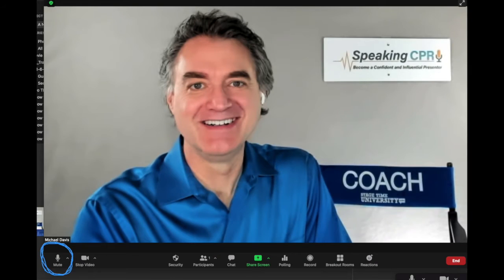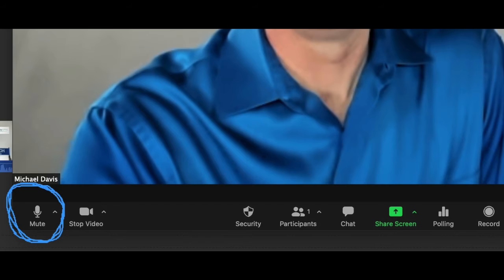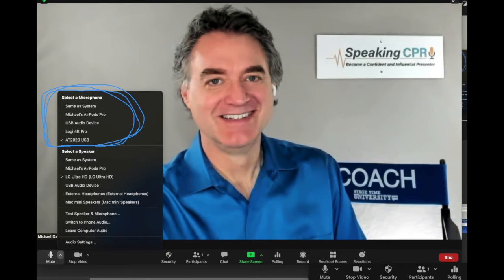A Necessary Step To Take Before Every Presentation - Stop ZOOM Burnout Tip #33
Download your complimentary copy of the report 'Stop ZOOM Burnout NOW'

Audio quality. It’s the most important aspect of your presentation. If people can’t hear you, or your audio is garbled, they’ll check out on you.

To help you avoid the painful results of poor audio, this video gives insight into how to best test and use sound in your next virtual presentation.